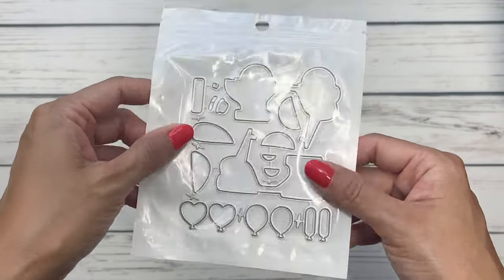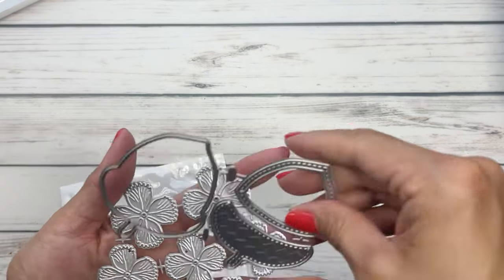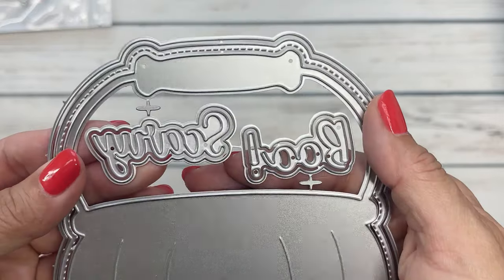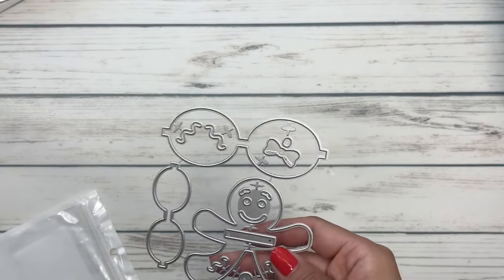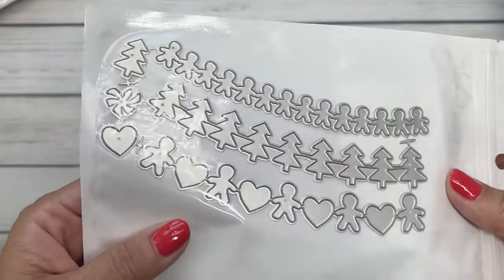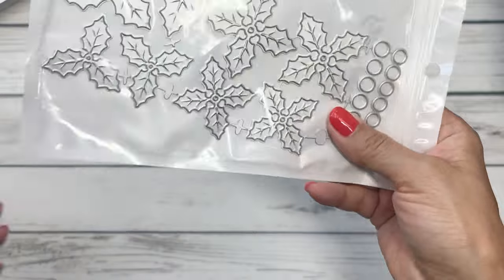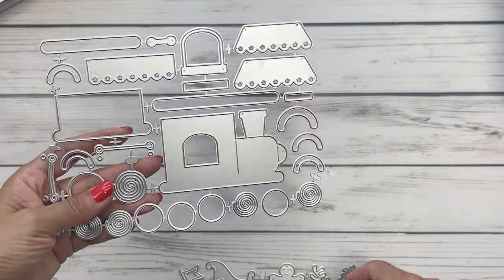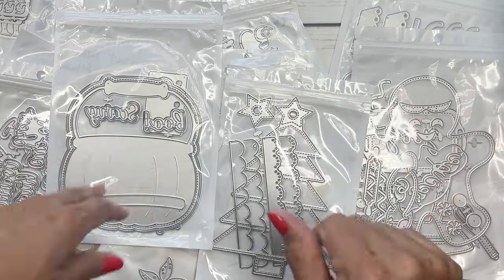KSCraft Haul - New Fall 🍁 and Christmas 🎄 Goodies!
Or check Amazon for their newest releases